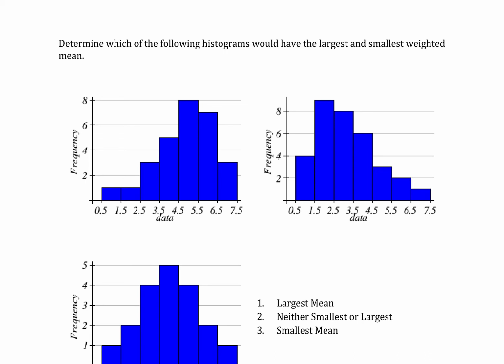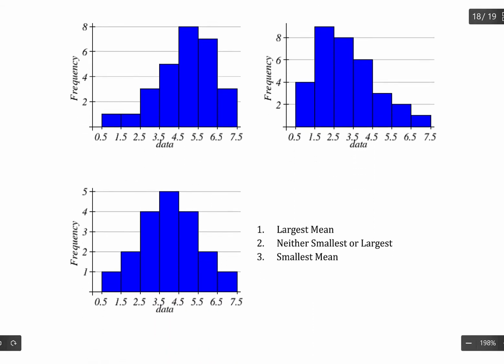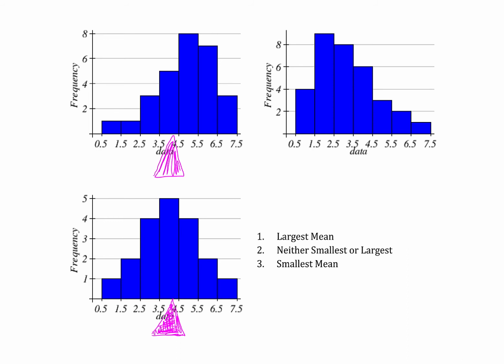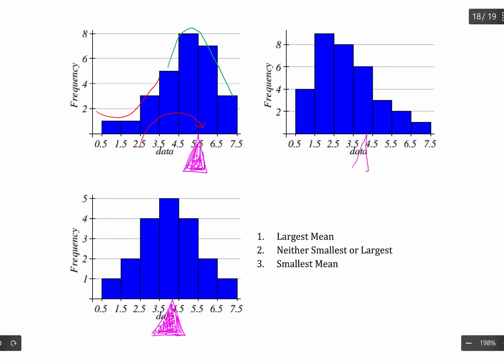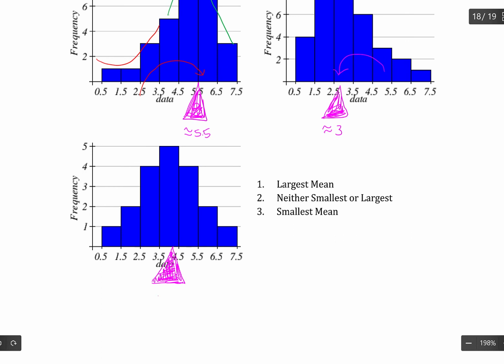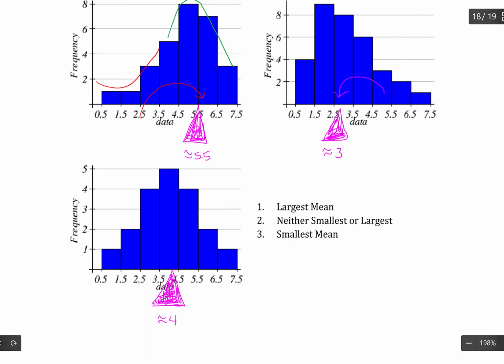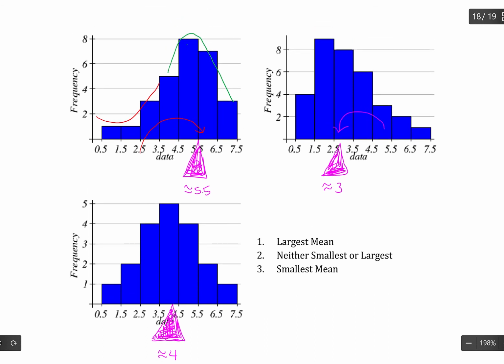Measures of Central Tendency: Weighted Mean: Interpreting Histograms 3